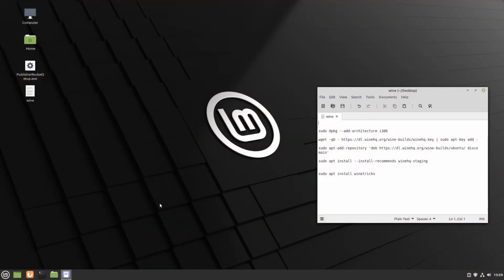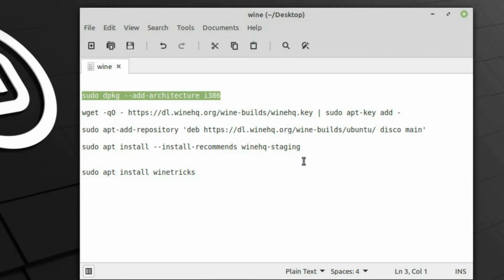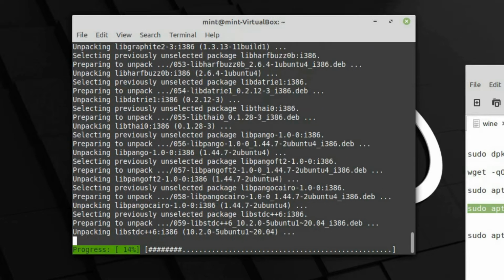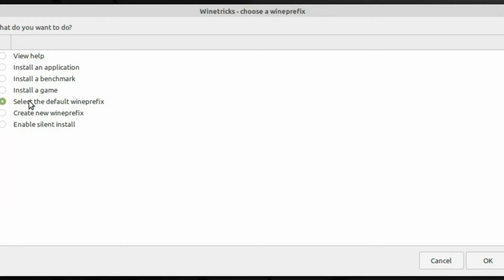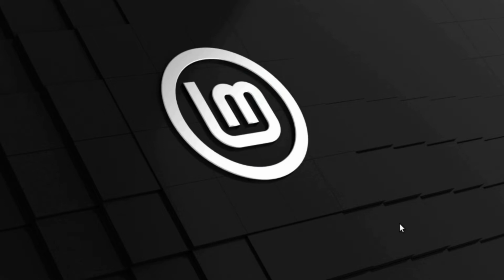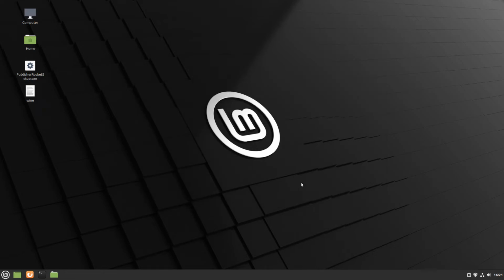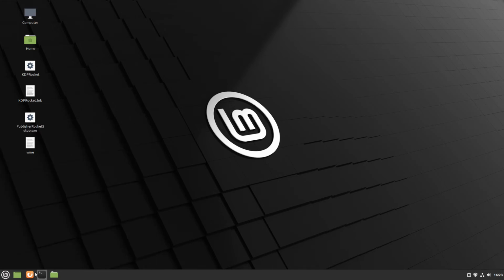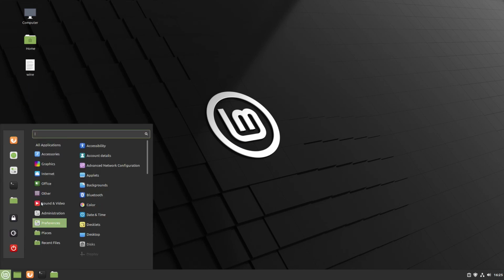Installing Publisher Rocket on Linux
Publisher Rocket is an excellent tool for anyone publishing books to Amazon. The problem is that as of now, it is an application on Windows and Mac, but I use Linux. On this video, I will show you how to get publisher rocket to work on Linux.

00:00 Introduction
06:48 Installing

Getting Started:
Add 32bit architecture:

Add repo for WineHQ Staging:
$ wget -q0 | sudo apt-key add
$ sudo apt-add-repository 'deb disco main'

Install:
$ sudo apt install --install-recommends winehq-staging
$ sudo apt install winetricks

Support WritingDoneRight!